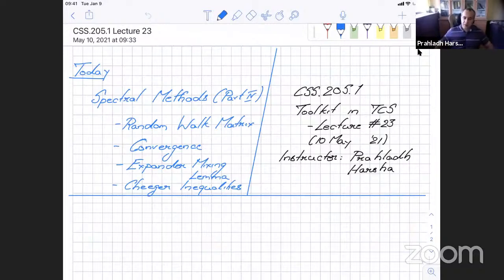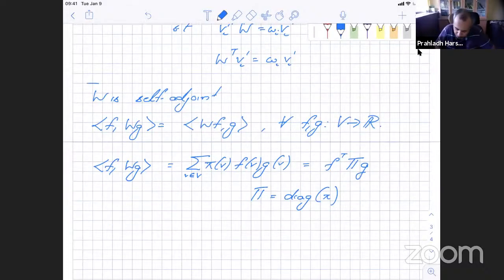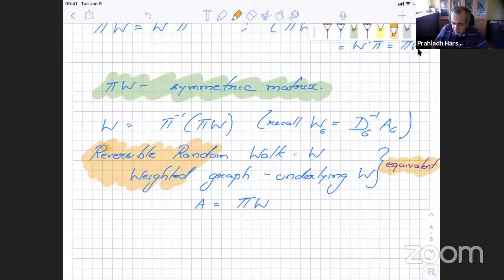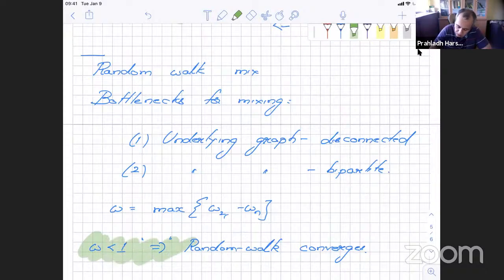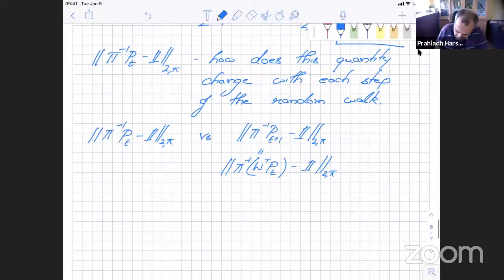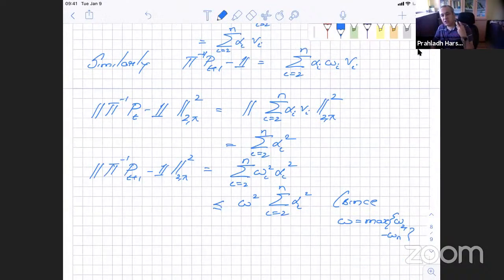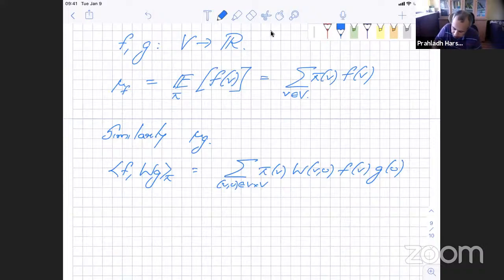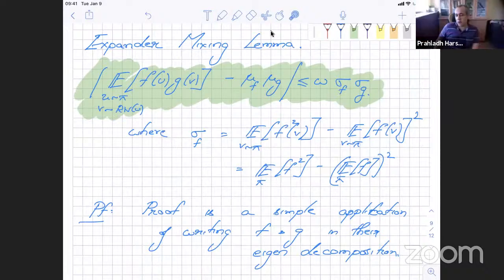CSS.205.1 - Lecture #23 - Spectral Methods (Part IV)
Agenda: Random Walk Matrix, convergence, expander mixing lemma